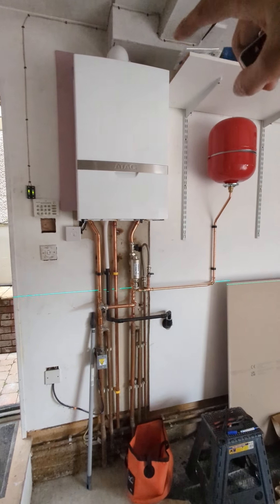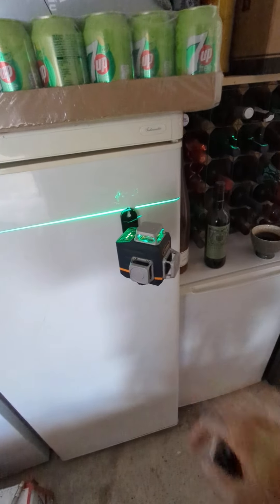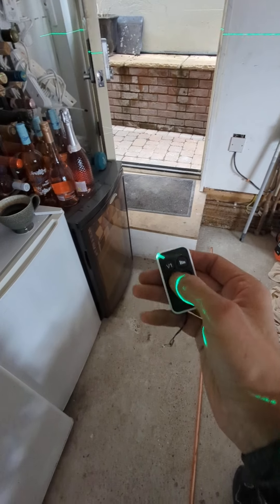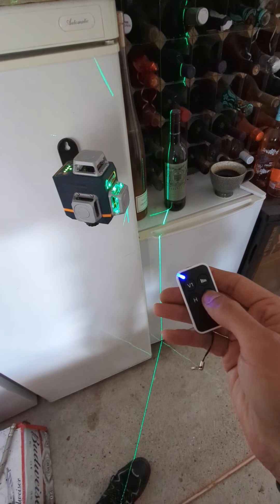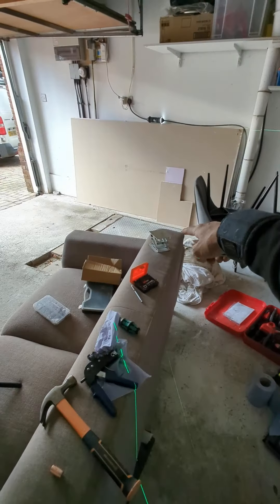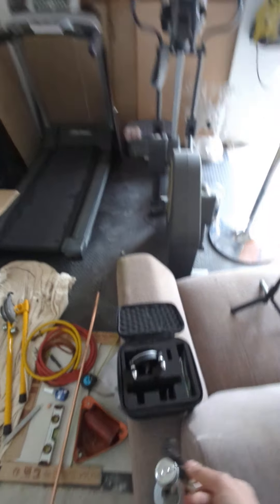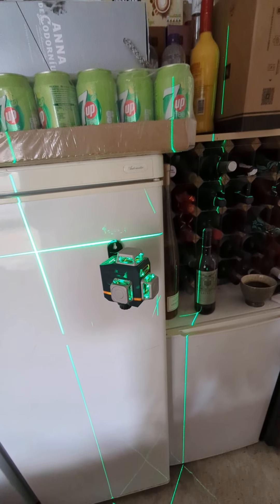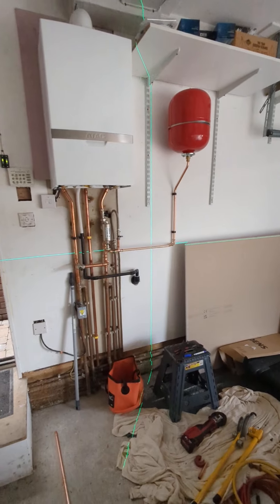Tool Review - Cigman CM701 Laser Level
Tool Review!

The guys at @cigmantools kindly sent me out this CM701 laser level to trial out and I have to say I'm really impressed with it!

It's small, lightweight, comes with all the accessories in the pack and the biggest thing for me is that it's rechargeable rather than using up batteries all the time.

Product Link: shorturl.at/efl06
Code No: BGS83O22
Promotions: £15 amount off
Start Date: 26/01/2023 08:00
End Date: 26/02/2023 23:59